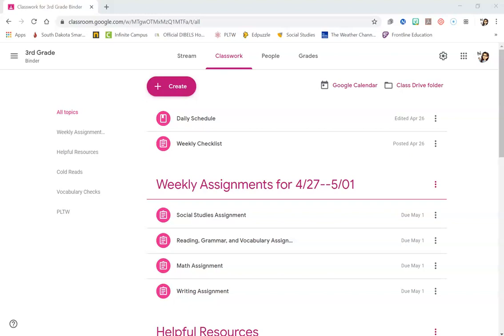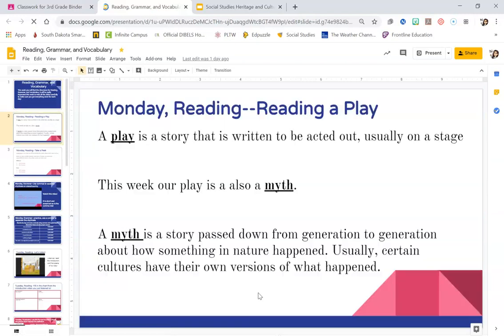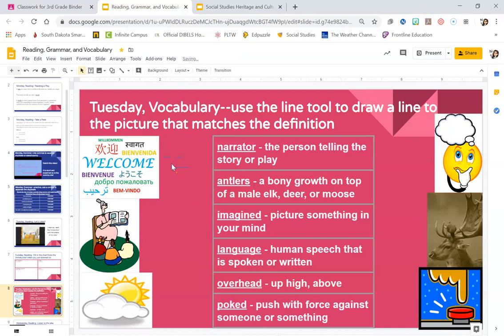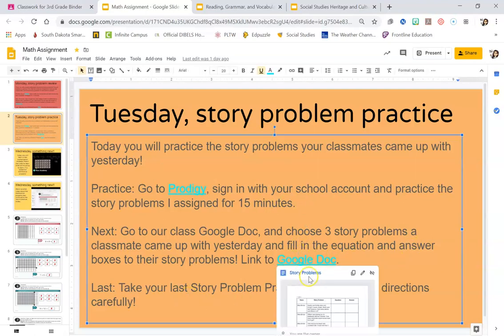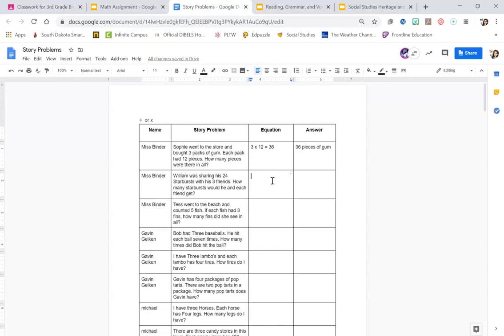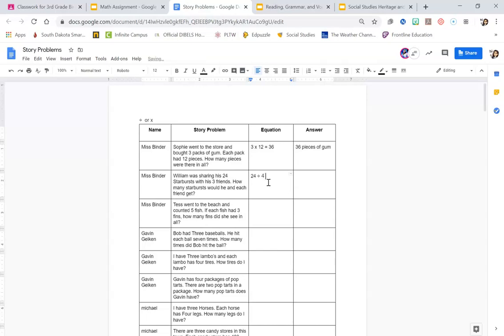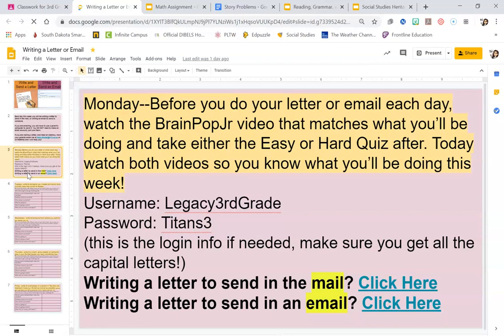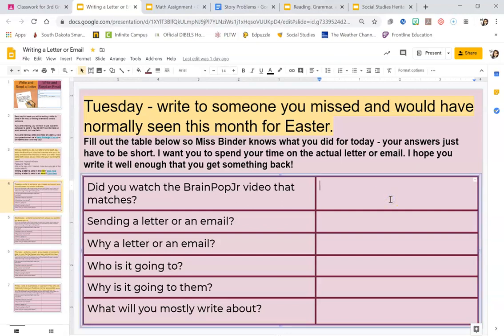4 28 Assignments